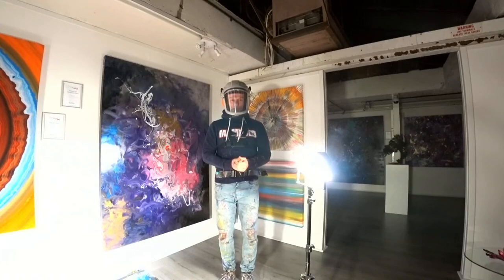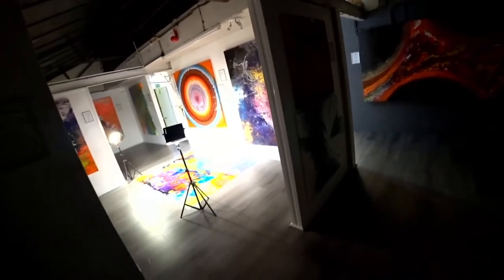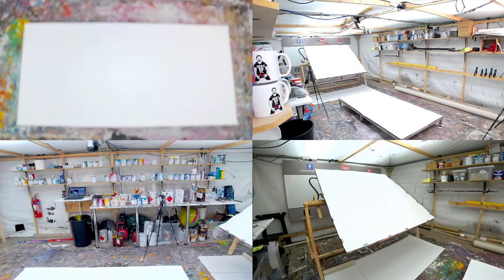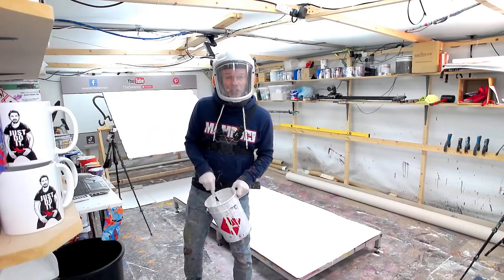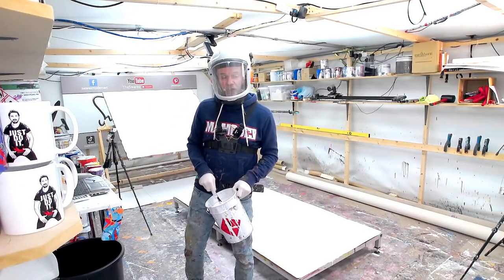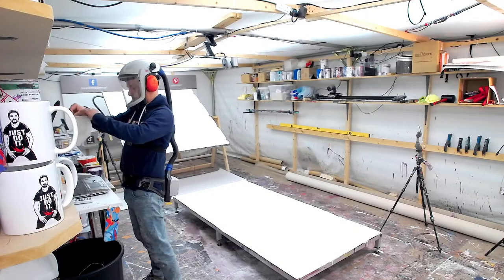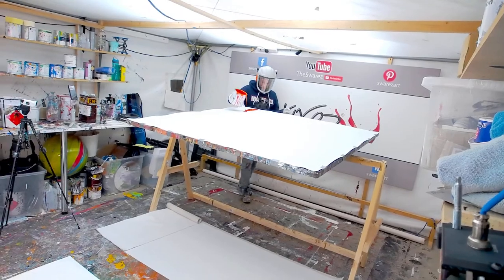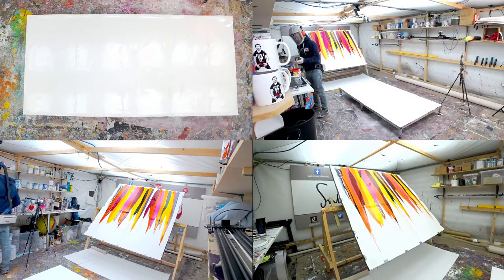GRAVITY painting - TWO huge artworks in 60 MINUTES!!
The LIVE STREAM machine keeps rolling onwards and this week we bring you more exciting art creation from the Greatest Art Show on the Internet!! This week we have a seasonal theme as we approach Christmas and the festive holidays AND we are using gravity in one of the paintings that has a superb effect!!!

One of the paintings is all about the cold and frosty weather we get at this time of the year and the other is a reminder of sunny beaches and amazing sunsets!

We also have some sweet NFT's from the huge Swarez collection and we'd love to show you them